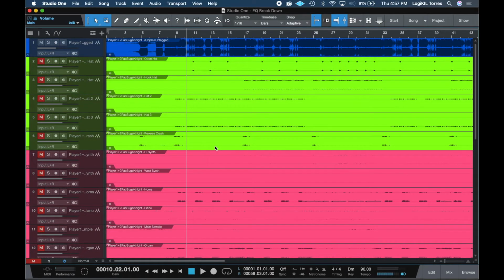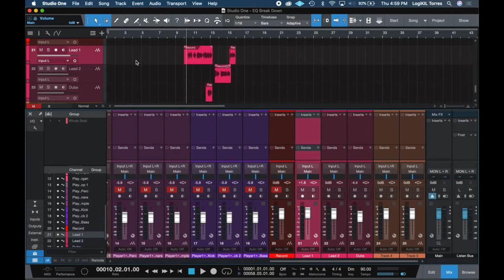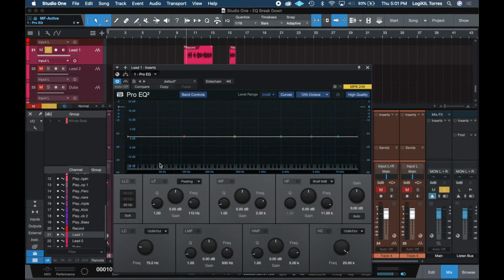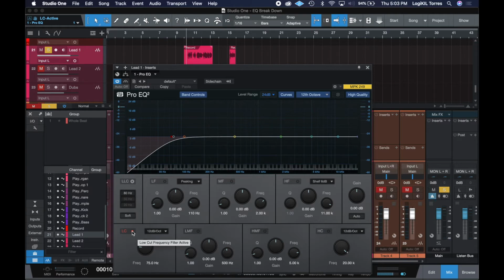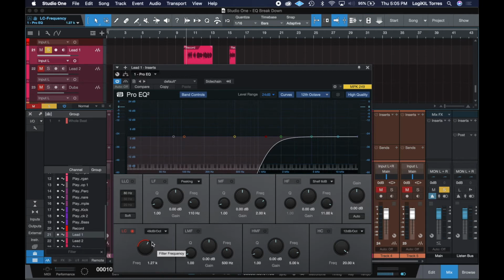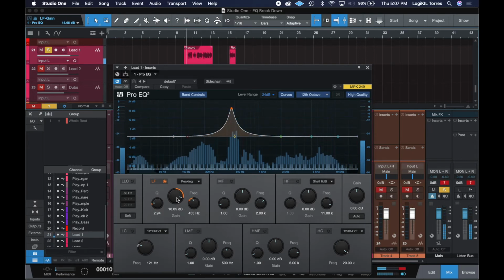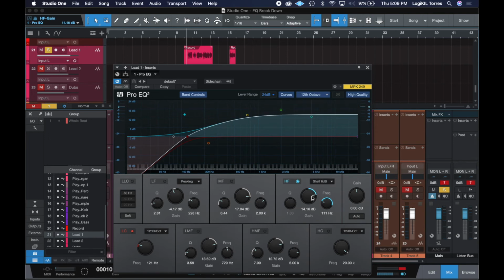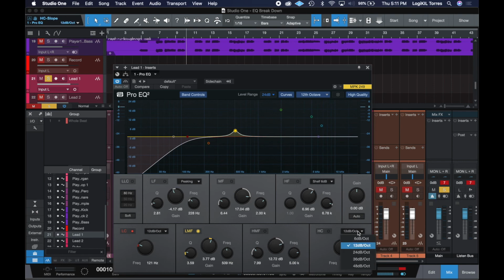Intro to EQ - The Basics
Intro to EQ. This tutorial is an introduction to EQ, going over the basics of equalization and how to manuever an EQ plugin.

(Skip to page 293 for an indepth explanation of the Pro EQ2)